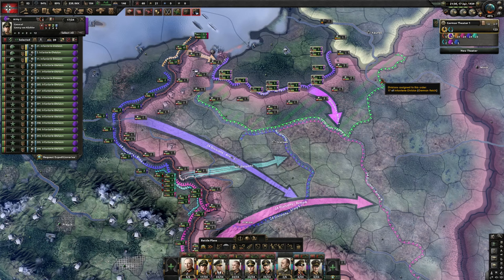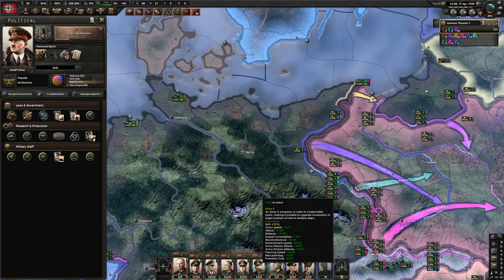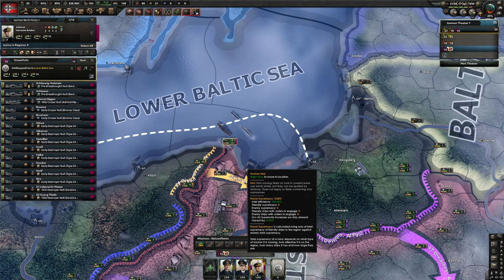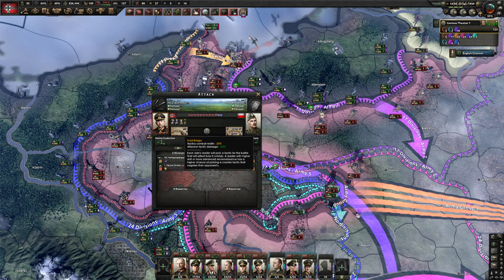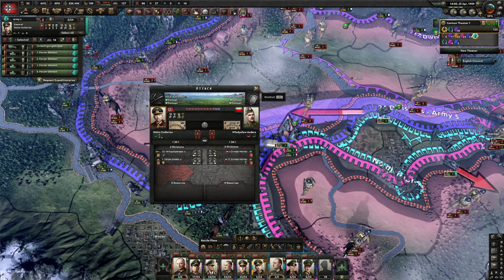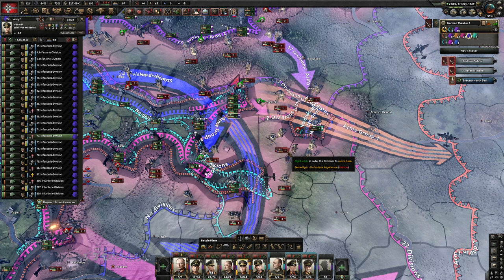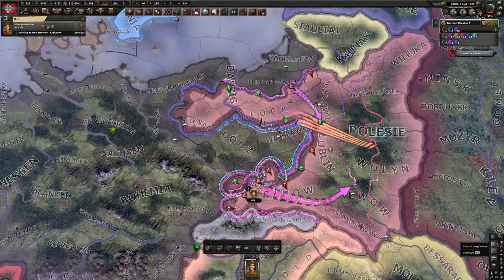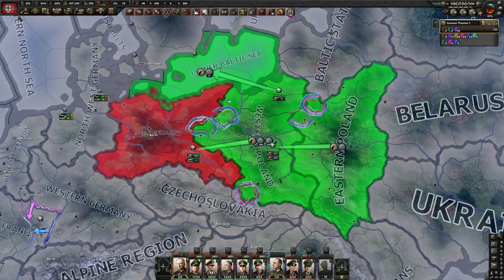Mastering The Basics: Ultimate Land Combat Guide For Hearts Of Iron IV Beginners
In this video I will describe how to use your airforce, navy, and spies to give bonuses to land combat. I also cover topics like how to make a battle plan, the best way to attack and the best way to improve your army's combat effectiveness. This video is for begginers but I also explain many advanced techniques as well.  Cheers!

Chapters:
00:00:00 - Intro
00:00:19 - Set Up a Battle Plan
00:01:05 - Battle Plan Bonus Explained
00:02:10 - Micro vs. Battle Plan
00:03:30 - Leader Combat Bonuses
00:05:47 - Field Marshal Battle Plan
00:08:48 - Skilled Staffer Trait
00:09:28 - Navy and Air Bonuses
00:11:25 - Putting it All Together
00:12:48 - Attack From Two Tiles
00:13:07 - Equipment/ Organization Explained
00:13:38 - Overruns Explained
00:14:07 - Battle Plan Micro
00:15:11 - Battlefield Assessment
00:20:54 - Getting Green Air
00:21:30 - Combat Width
00:22:45 - How To Capitulate Poland
00:23:38 - Air Micro
00:24:09 - Tonk Micro
00:25:01 - Equipment Farming
00:27:17 - Spys Buff Battle Plans
00:33:00 - Air Doctrine
00:33:45 - Outro